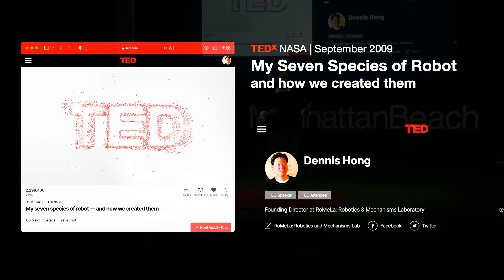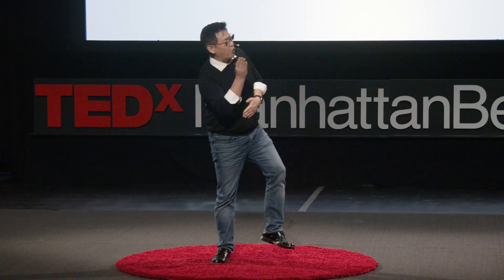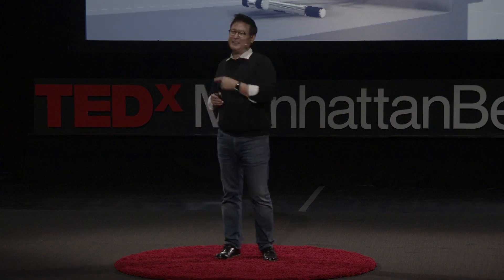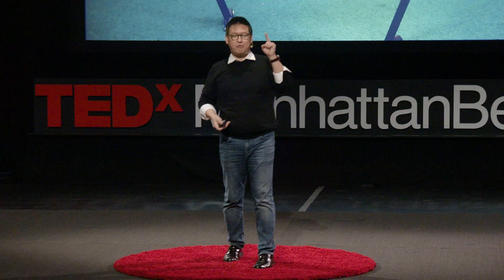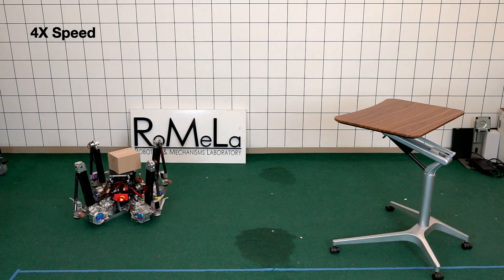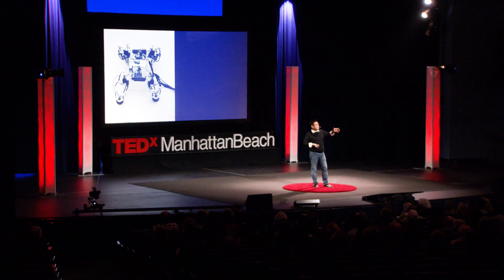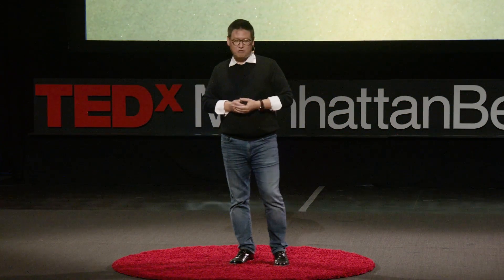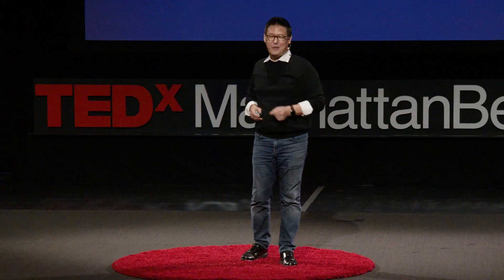The robots of the future | Dennis Hong | TEDxManhattanBeach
Global robot scientist Dennis Hong explores a future where humanoids, built to mirror human intellectual and locomotive capabilities, take on repetitive, scaled, and even dangerous tasks. Washington Post Magazine called Dr. Dennis Hong, PhD “the Leonardo da Vinci of robots.”

Dr. Hong, a TED alumnus, is a Professor and Founding Director of RoMeLa (Robotics & Mechanisms Laboratory) of the Mechanical and Aerospace Engineering Department at UCLA. His research focuses on robot locomotion and manipulation, autonomous vehicles and humanoid robots. He is the inventor of several novel robots and mechanisms, including the ‘whole skin locomotion’ for mobile robots inspired by how amoeba move and the world’s first car that can be driven by the blind. Dennis has been named to Popular Science’s “Brilliant 10”, “Forward Under 40” by the University of Wisconsin-Madison Alumni Association and honored as “Top 40 Under 40” alumni by Purdue University. Hong’s other awards include the National Science Foundation’s CAREER award, the SAE International’s Ralph R. Teetor Educational Award and the ASME Freudenstein/GM Young Investigator Award to name a few. This talk was given at a TEDx event using the TED conference format but independently organized by a local community.